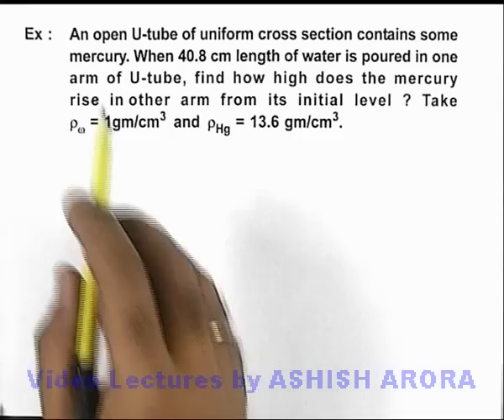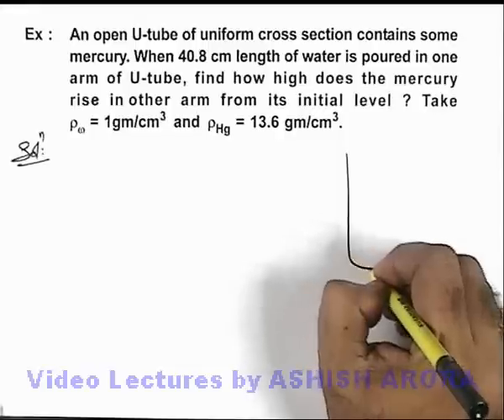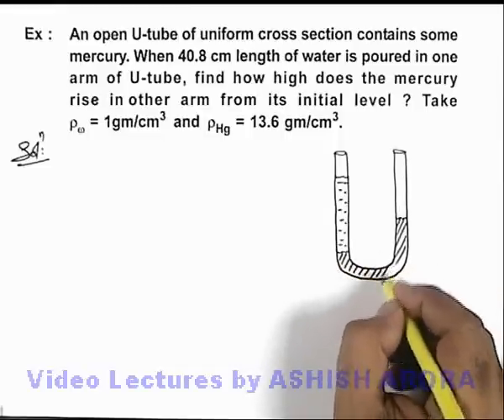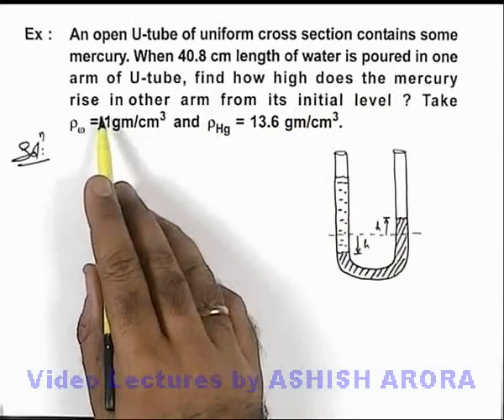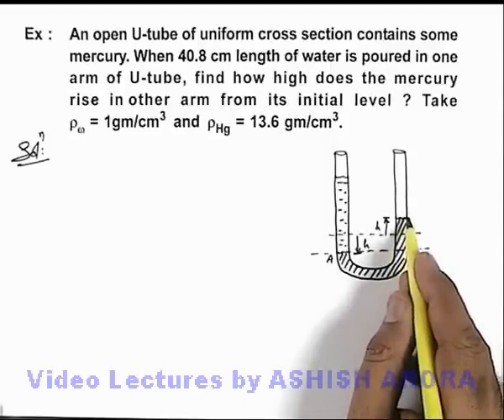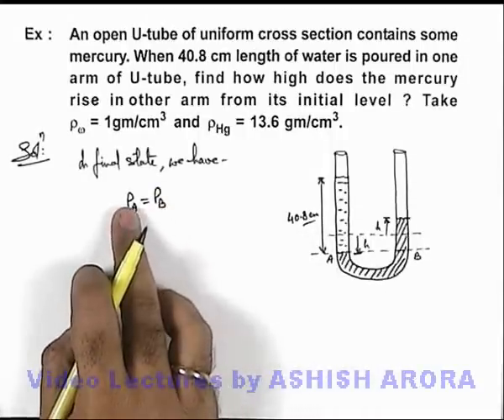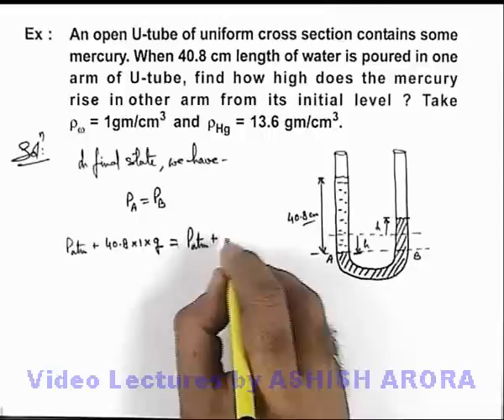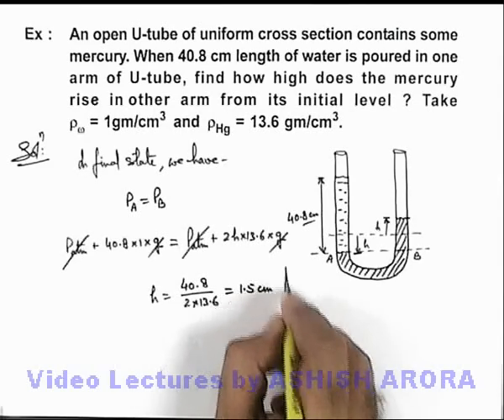Class 11 Physics | Fluid Statics | #23 Solved Example-7 on Fluid Statics | For JEE & NEET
PG Concept Video | Fluid Statics | Solved Example-7 on Fluid Statics by Ashish Arora